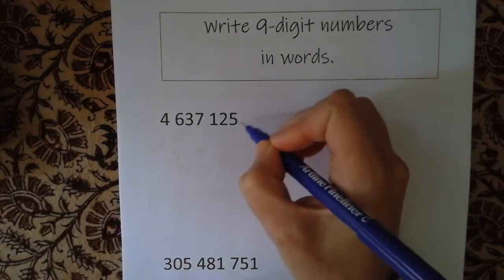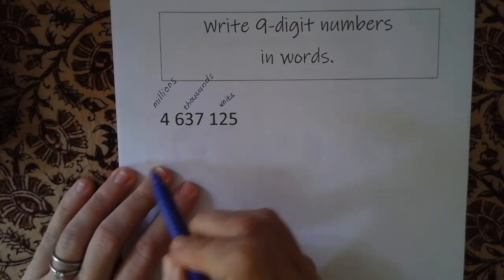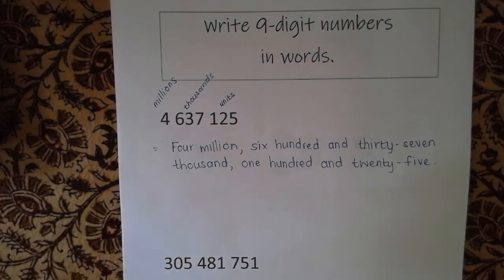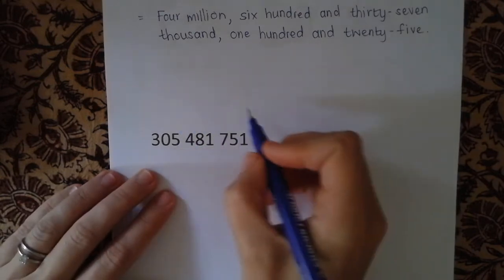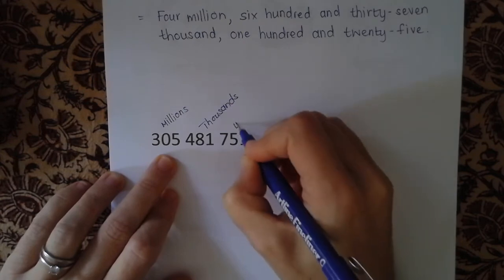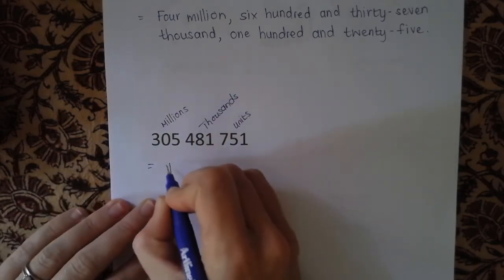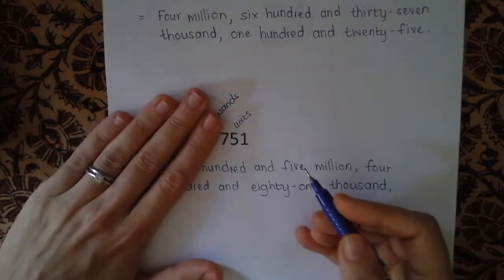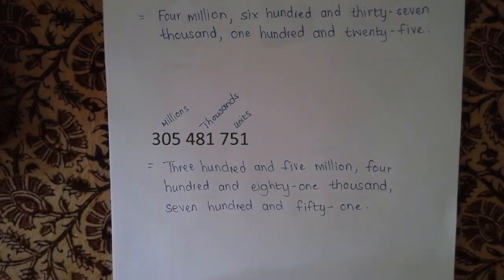Mathematics : Grade 6 : Week 1 : 5. Write numbers in words (9 digits)